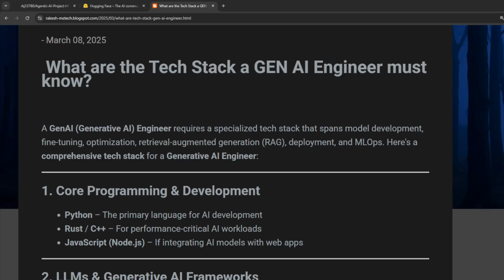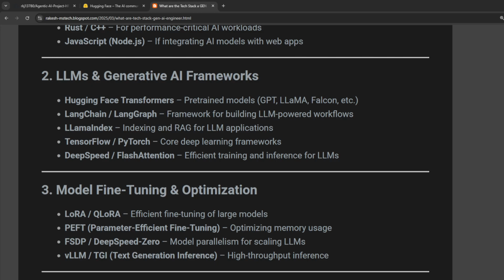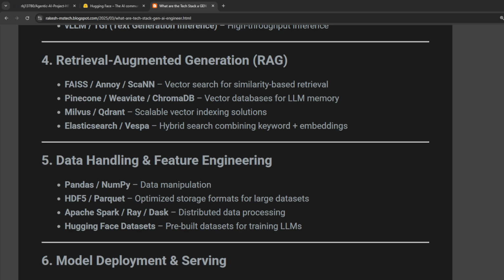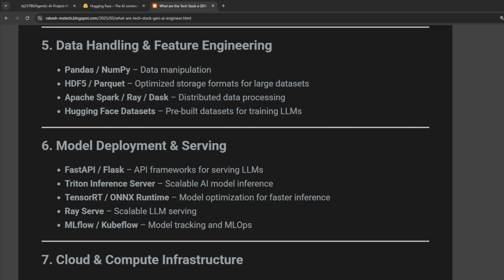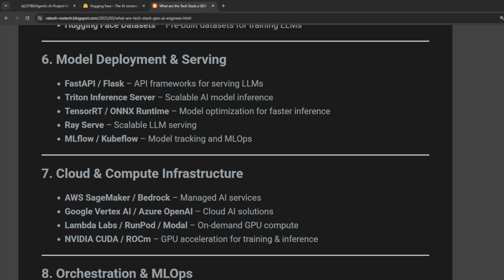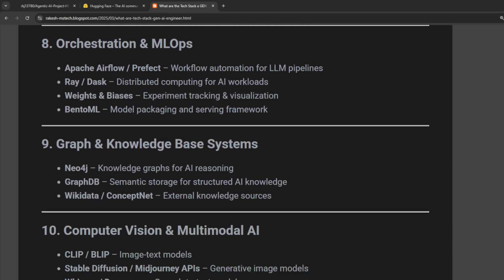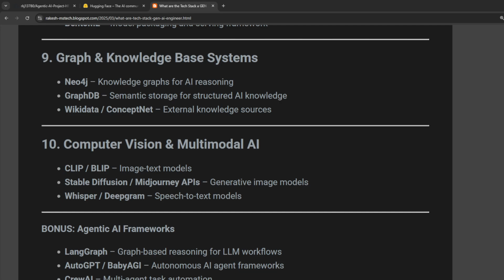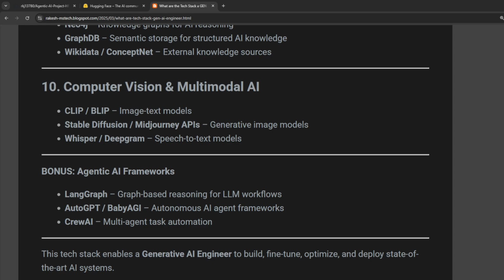What are the Tech Stack a GEN AI Engineer must know